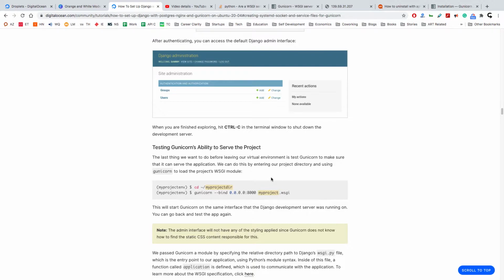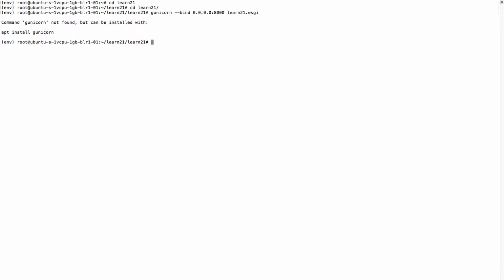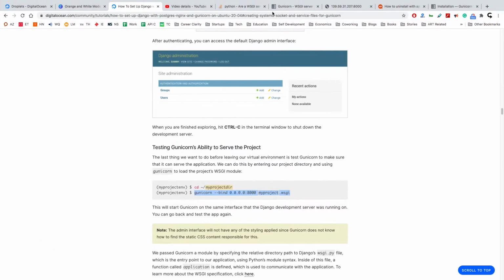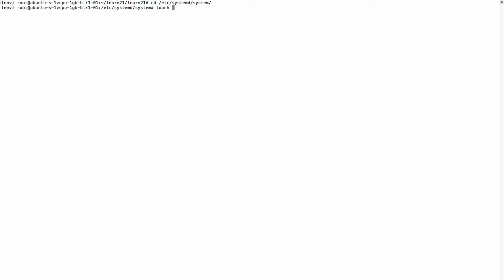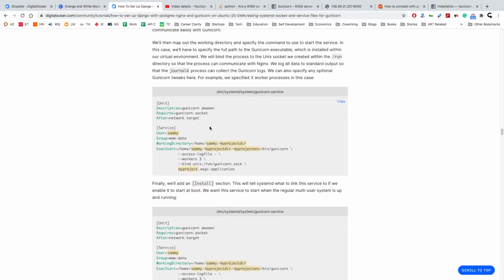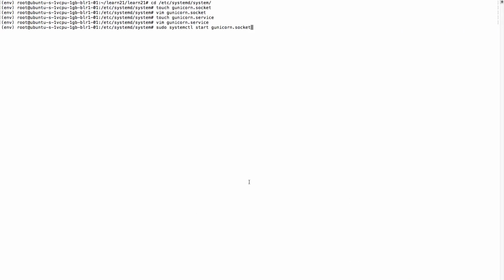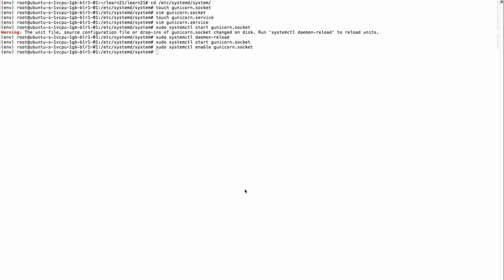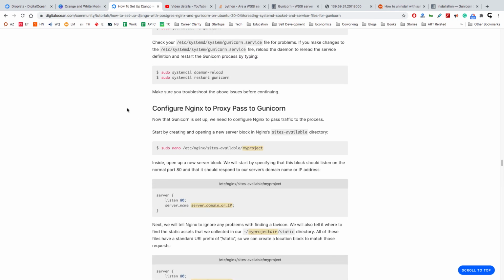Deploying Django Application to Digital Ocean - PART 5 | Configuring Gunicorn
In this video, we configure gunicorn to act as our application server. Gunicorn supports WSGI thus can connect with python based frameworks like Django and Flask.